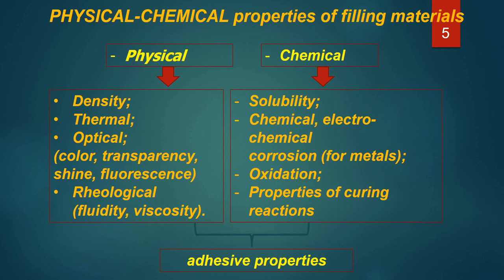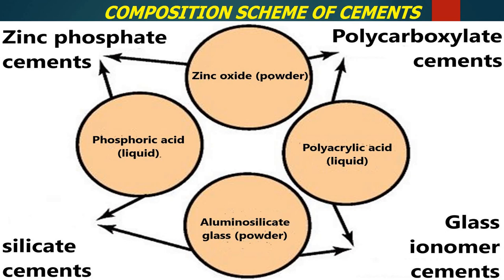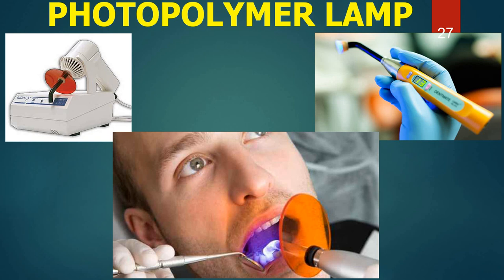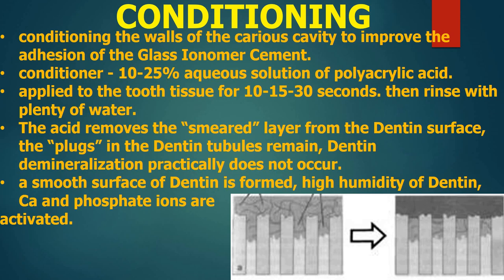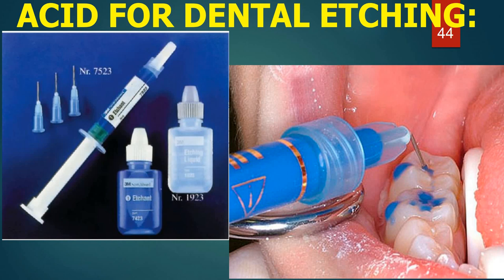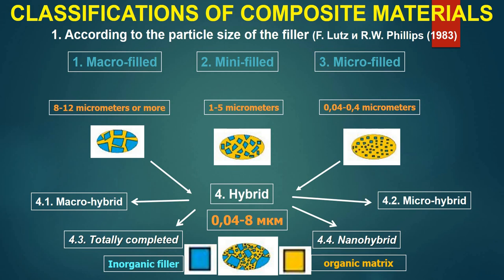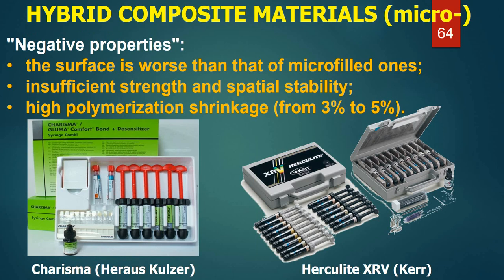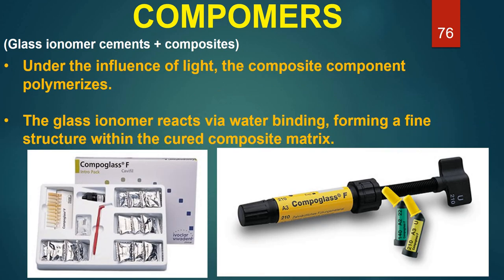9:50 Materials for filling carious cavities